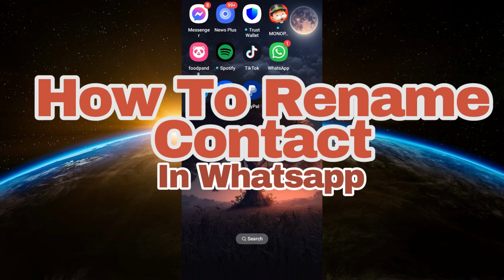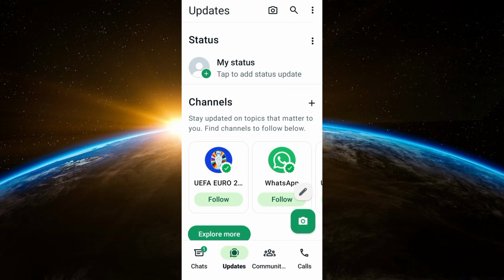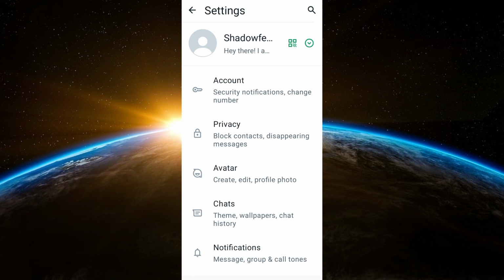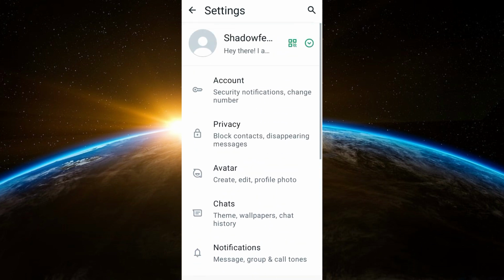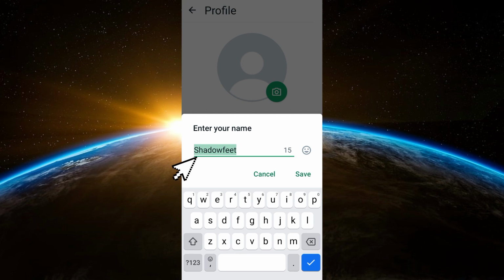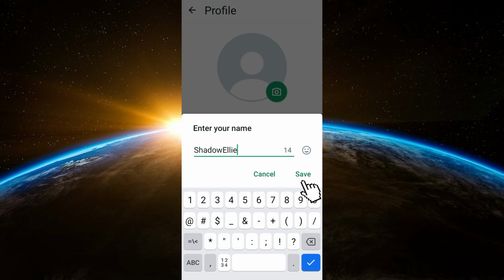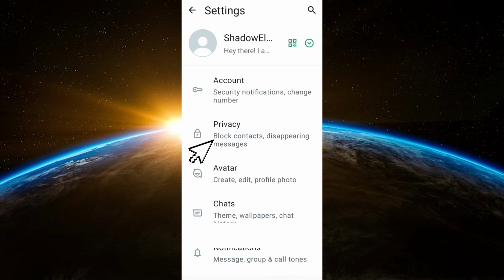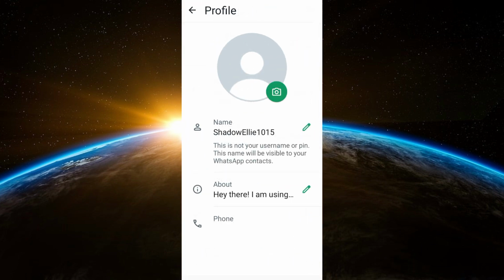How To Rename Contact In WhatsApp (Quick Tutorial)